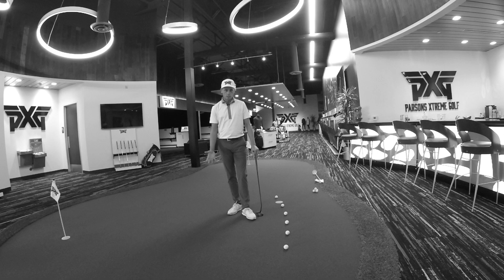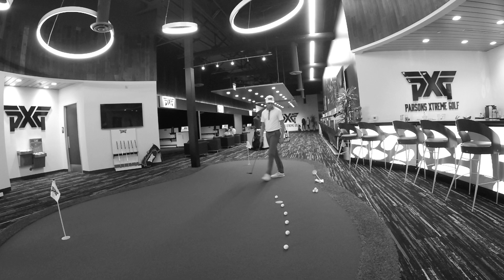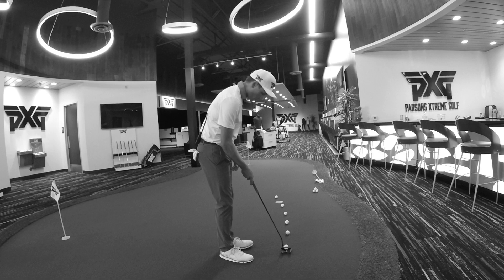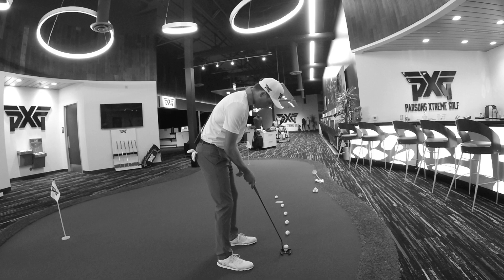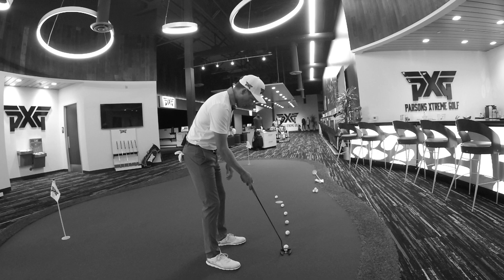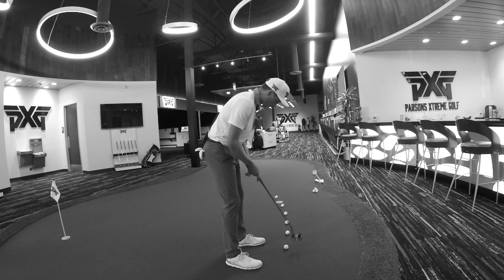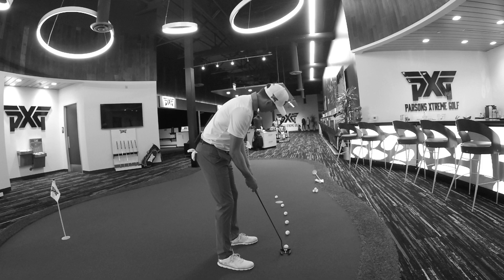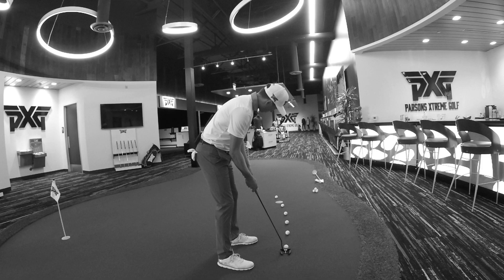Using Putting Visuals to Sink More Putts | Ben Polland, PXG National Staff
Sink more putts in the course with these great visual putting drills, courtesy of Web.com Tour player and PXG national staff member Ben Polland. Sinks more putts by investing in the world finest putters – we have quite the line-up for you to choose

Never sold off the shelf, PXG clubs are engineered to be customized for optimum performance. Every golf club is built by hand with painstaking care to meet your unique specifications and then closely inspected before being black-boxed and prepared for delivery.